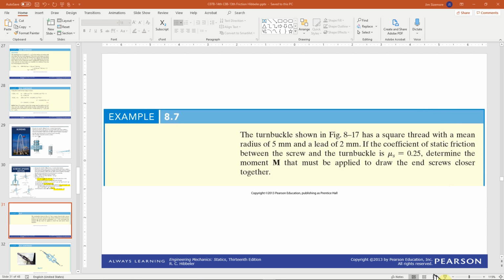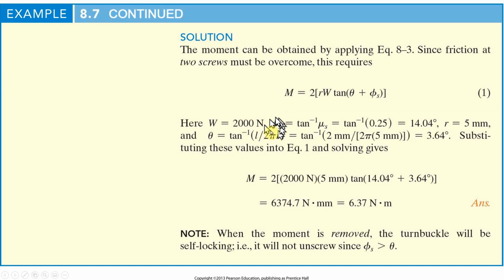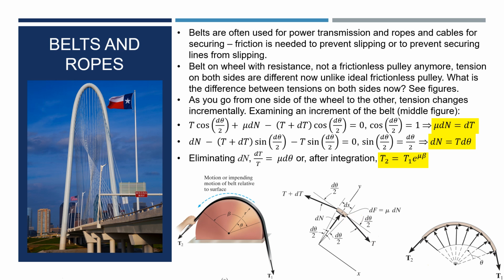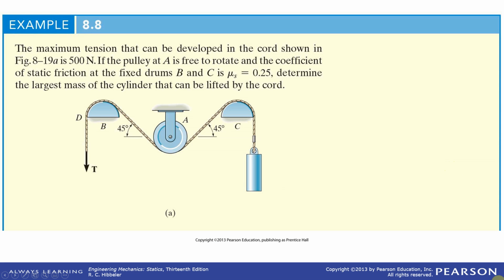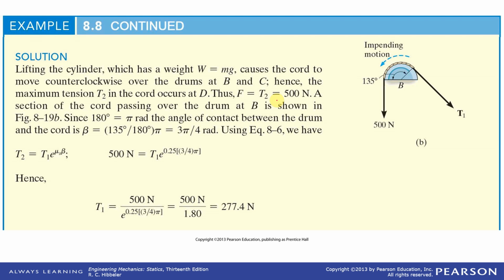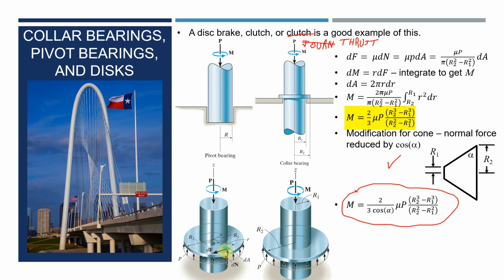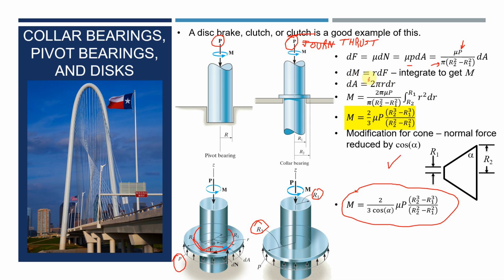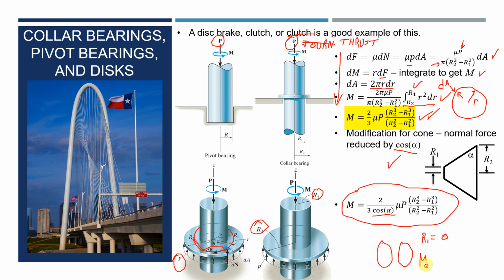ECE211 C07B 14th C08 13th Friction Hibbeler Part 04